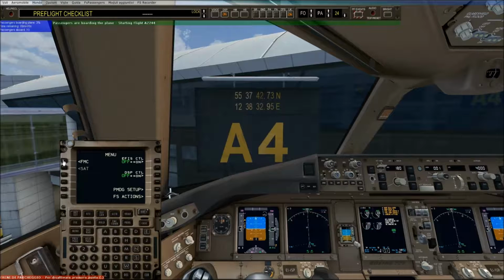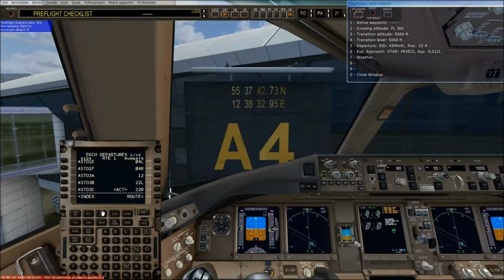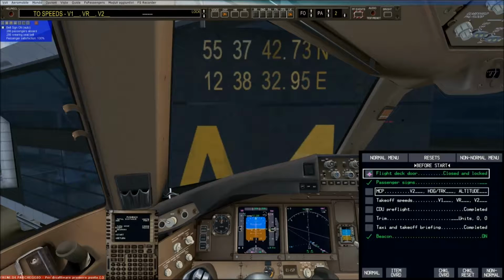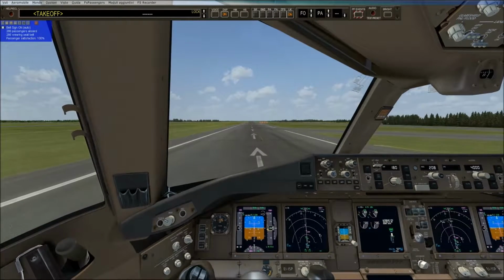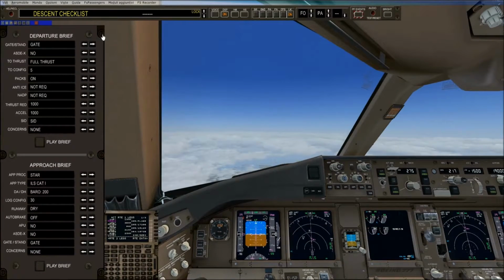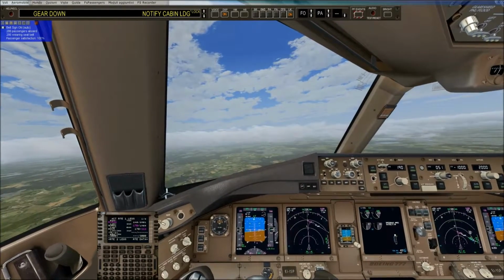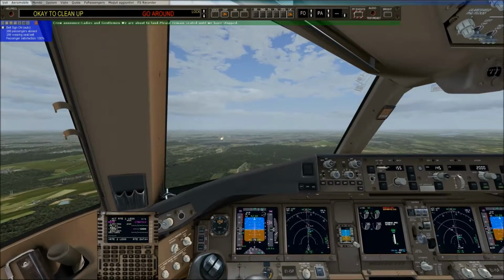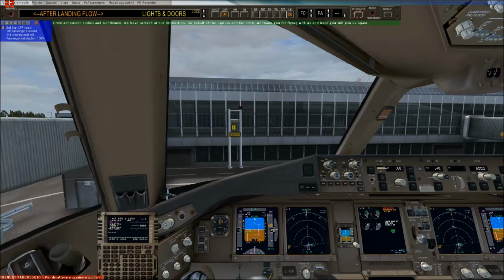fsx world tour 4th step copenaghen to helsinki pmdg 777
real weather opus
pmdg 777
fs passenger
pro atcx
fraps for recording
fs2 crew